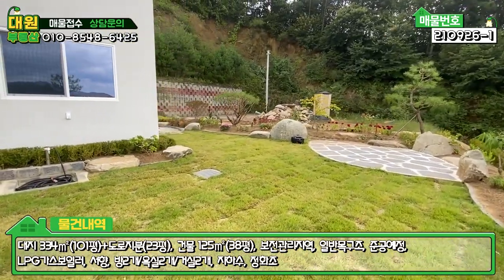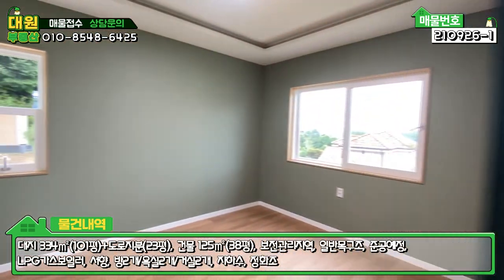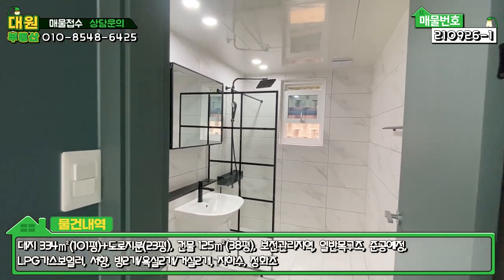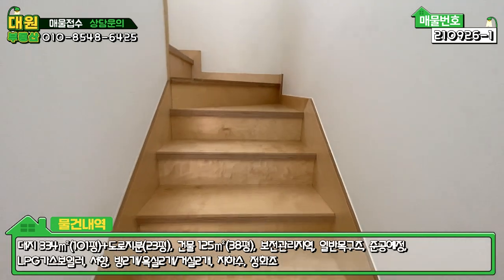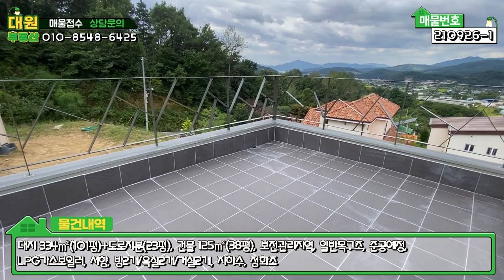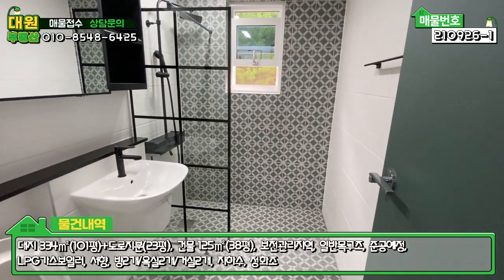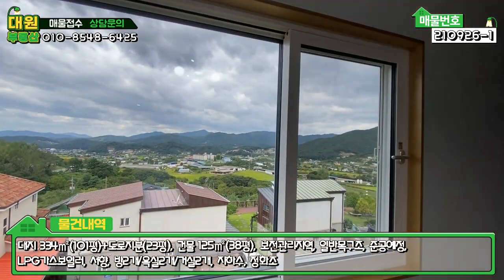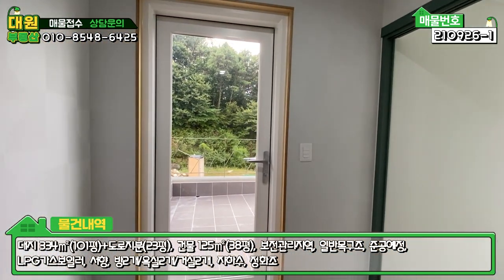양평전원주택급매 / 매매4억8천 / 옥천면 예쁜카페 느낌 / 지중해풍전원주택 / 전망좋은주택 / 양평급매물 / 대원부동산 210926-1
▶ 매 물 번 호 : 210926-1
▶ 건축물용도 : 단독주택
▶ 가        격 : 매매 4억8천만원
▶ 입주가능일 : 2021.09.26 이후 협의가능
▶ 소   재  지 : 경기도 양평군 옥천면 용천리
▶ 면        적 : 대지면적 334㎡(101평)+도로지분(23평), 건물연면적 125㎡(38평)
▶ 용 도 지 역 : 보전관리지역
▶ 구        조 : 일반목구조
▶ 준 공 년 도 : 준공예정
▶ 난 방 방 식 : LPG가스보일러
▶ 방        향 : 서향
▶ 기 타 시 설 : 지하수, 정화조

- 방2개/욕실2개/거실2개
- 까페감성의 예쁜 인테리어를 한 전원주택입니다.
- 마을과 산세를 바라보는 탁트인 전망좋은 주택으로
  아담한 잔디정원과 어우러져 더욱 운치있고 예쁩니다.
- 단지 상단에 위치하고 있어서 가릴 것없이 파노라마로 펼쳐지는
  광활한 산세가 정말 좋은 곳이랍니다.
- 도로여건또한 양호해서 차량 진출입 및 접근성이 좋은 곳
- 방 2, 화장실 2 구조의 전원주택이며, 2층의 넓은 거실을
  문을 다신다면 방처럼 사용가능할 듯 싶습니다.
- 버스 170m, 37번국도 740m, 면소재지 3.9km, 양평시내 4.4km
  전철 아신역 5km, 양평IC 6.9km, 잠실 46.9km

사무소명칭/대표 : 대원공인중개사무소 / 대표 김대원
중개사무소 등록번호 : 제 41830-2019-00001 호
사무소위치 : 경기 양평군 양평읍 중앙로 107 3층 301호